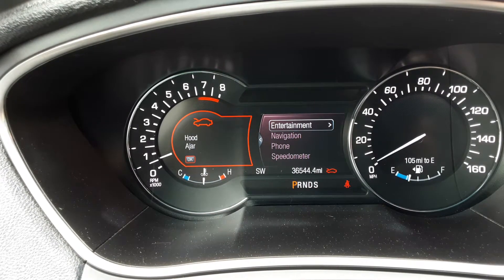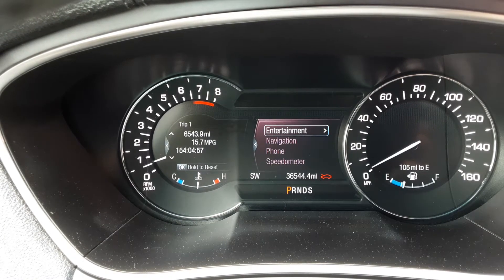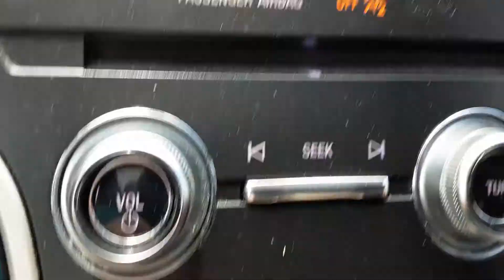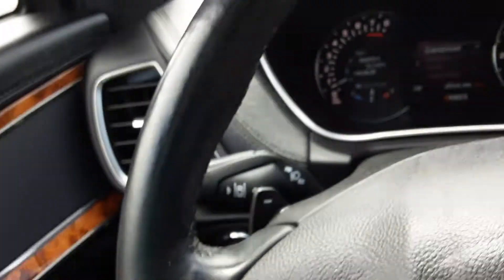2017 LINCOLN MKX RESERVE AWD. ST#12753. ROCKY RIDGE AUTO SALES